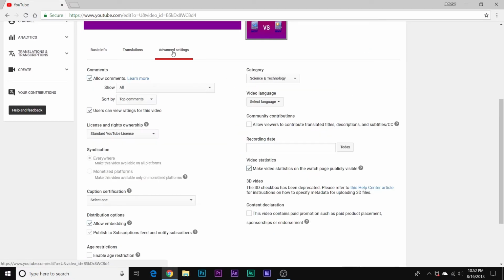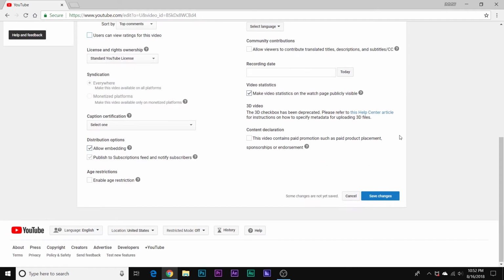How to Disable/Enable Ratings on Your YouTube Videos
This is a video tutorial on how you can disable or enable the ratings on one of your YouTube videos, or all of your YouTube videos. If you want to disable ratings on one of your videos, you go to the video settings. If you want to disable ratings for all of your videos, you have to do it in the upload defaults section of your channel.